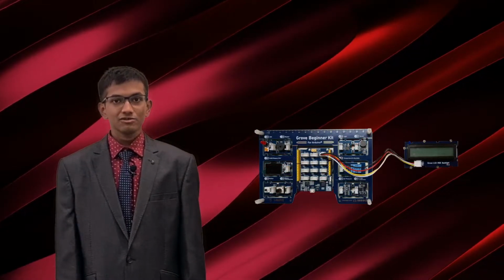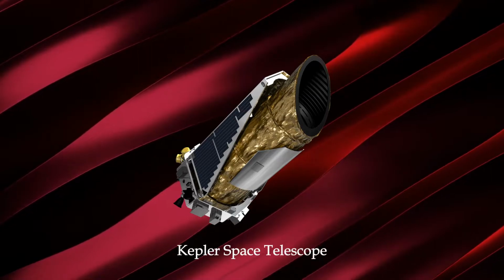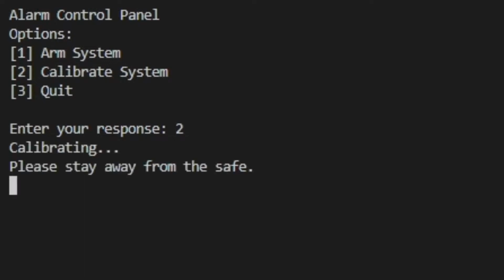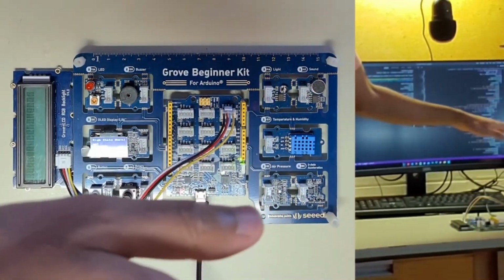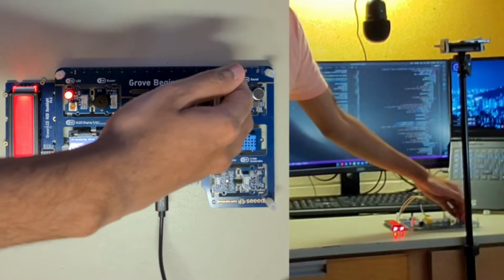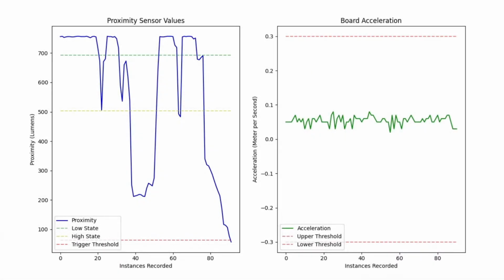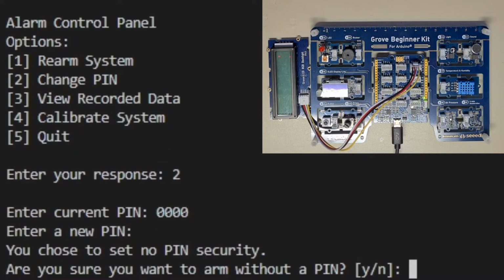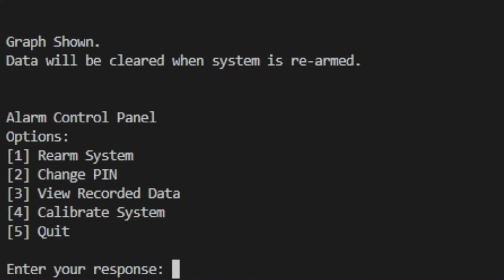Alarm System - Computer Project 2022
This computer project is an alarm system. It uses the Python programming language to control an Arduino board using an API.

Island Dream by Chris Haugen